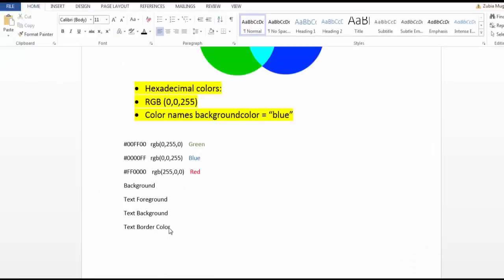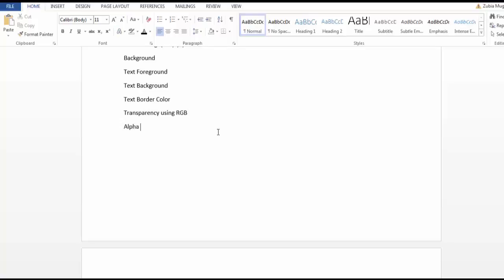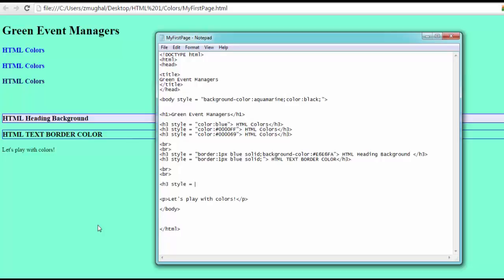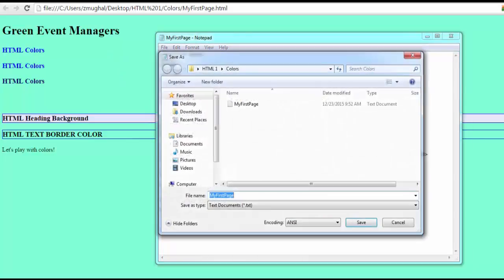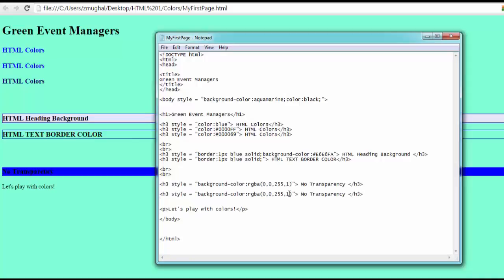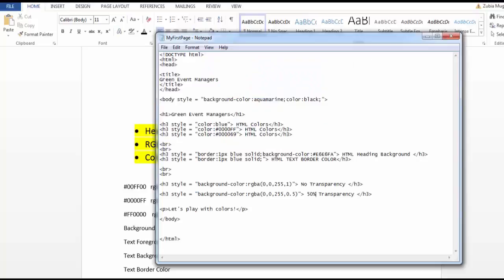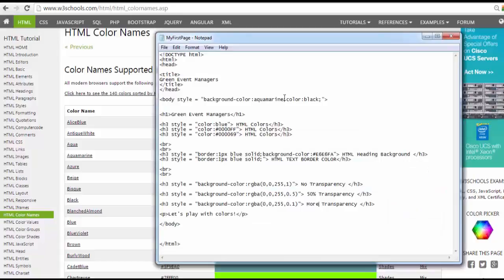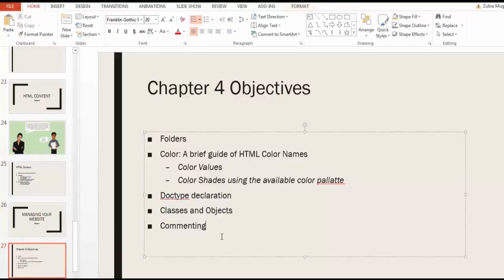HTML-Managing The Color Of Your Web Page